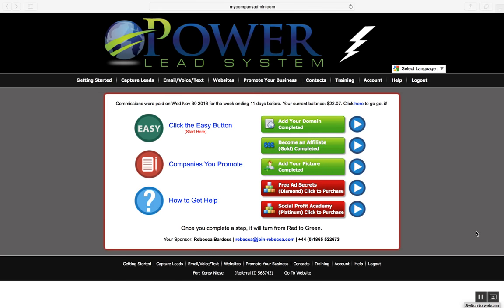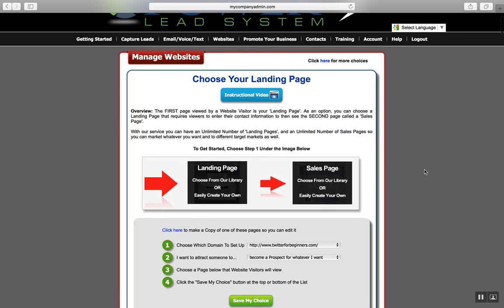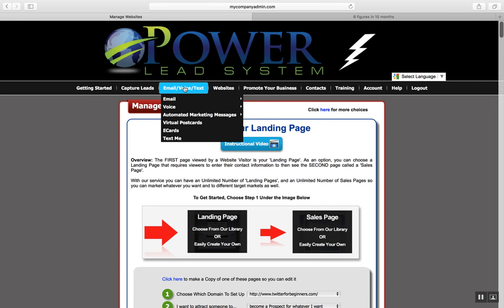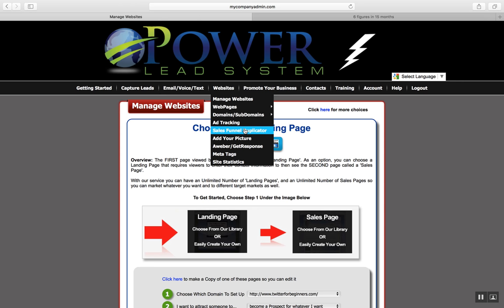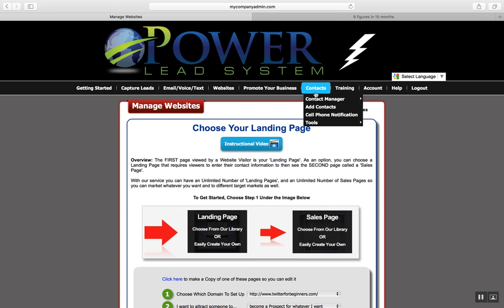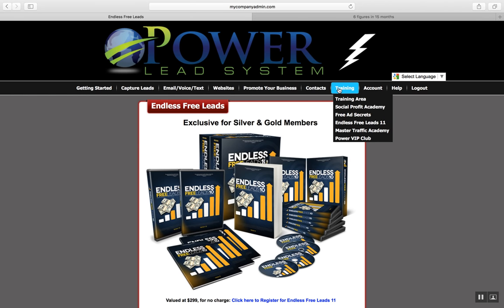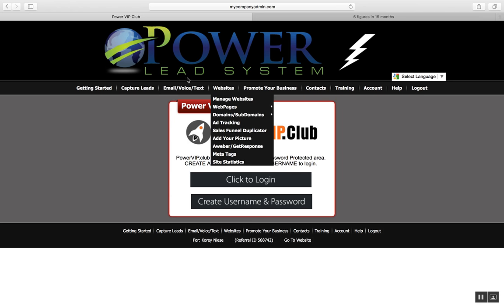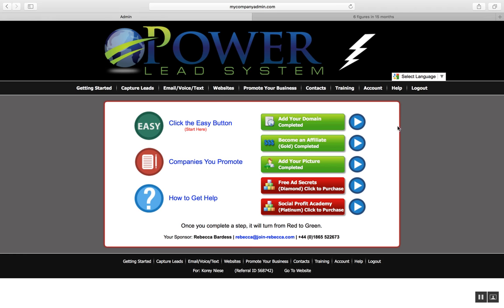Power Lead System Review (Build Residual Income)